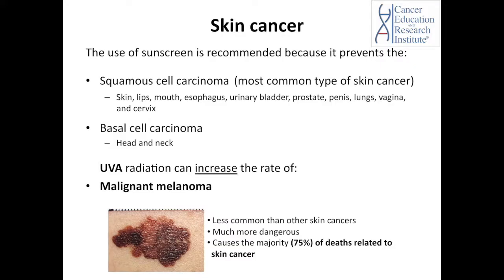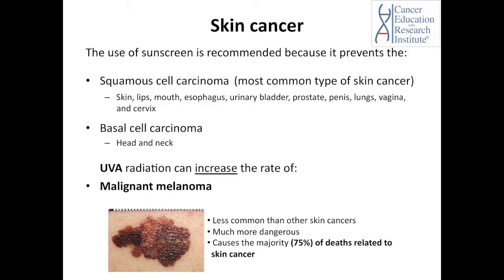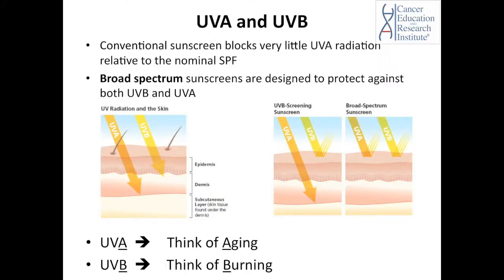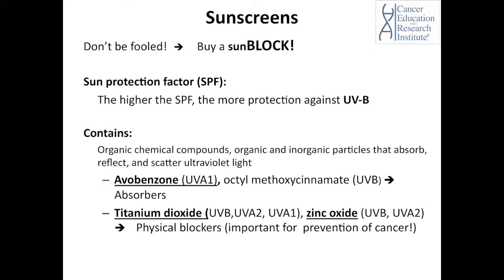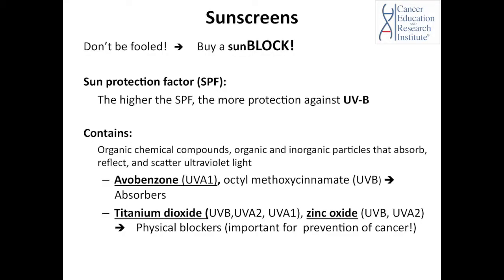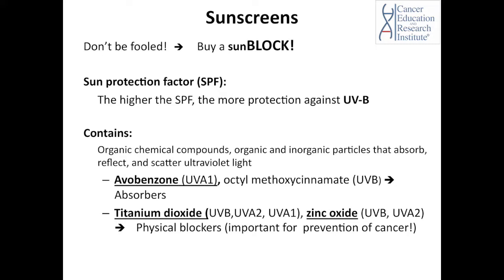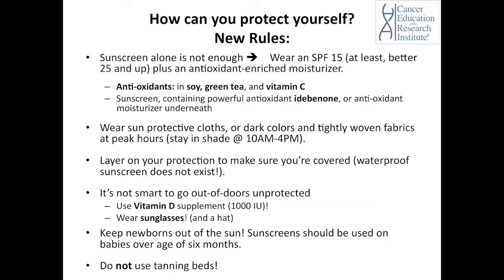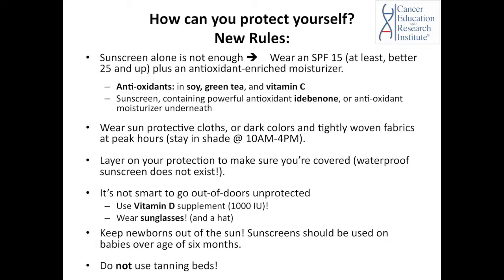SKIN CANCER AND NEW INFORMATION ABOUT SUN PROTECTION | Cancer Education and Research Institute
In this episode we discuss all you need to know about sun protection to prevent skin cancer. We're also describing some sunscreen products, and discussing the type of sun protection of their ingredients.

~ BECOME A CERI MEMBER ~
Become a CERI Golden Hearts Member, and enjoy many benefits:

Support our cause – any amount is helpful to support our free educational programs